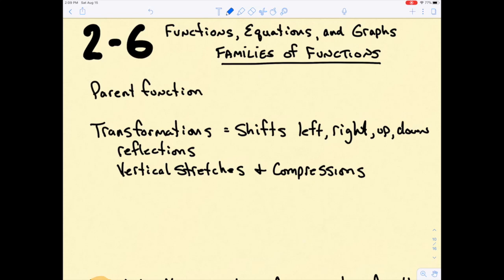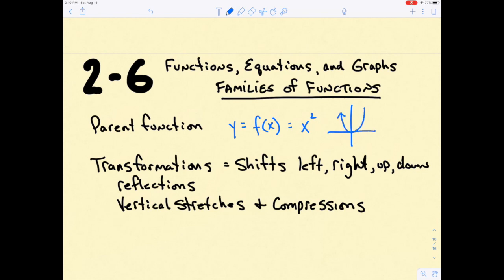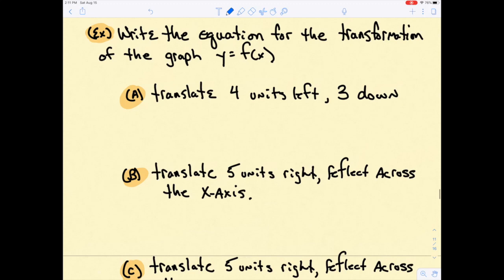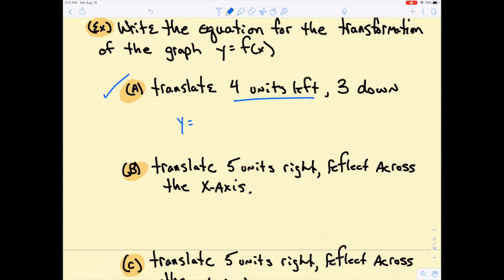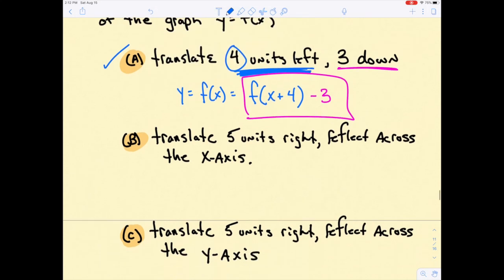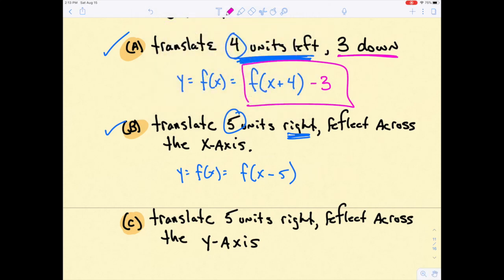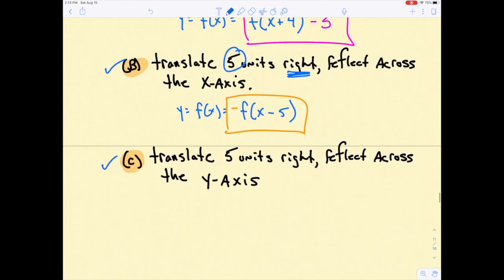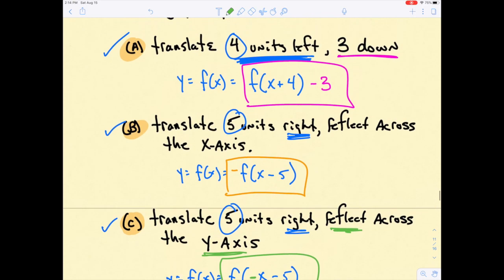Easy Algebra 2 - 2.6 function transformations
This video is about Easy Algebra 2 - 2.6 function transformations